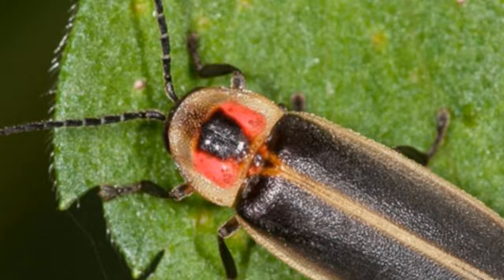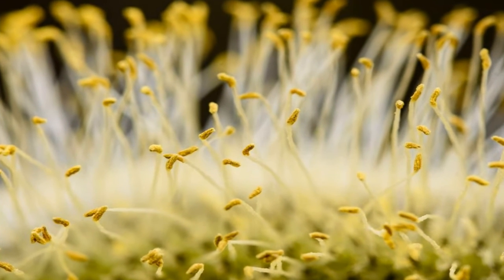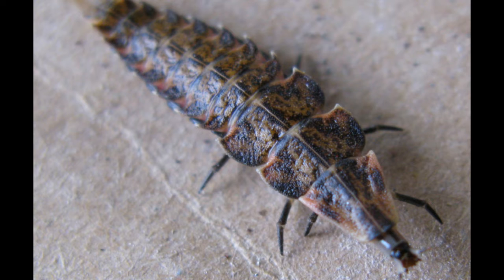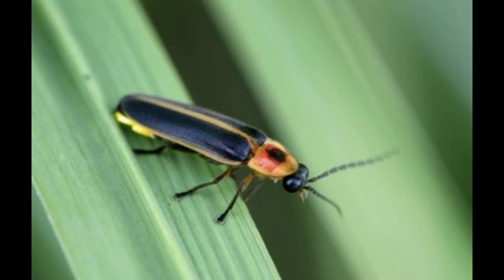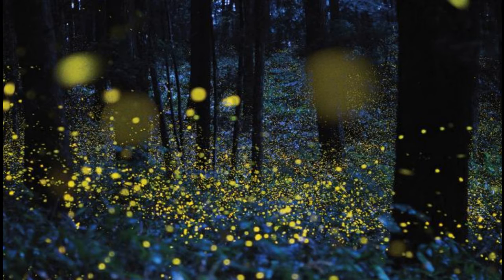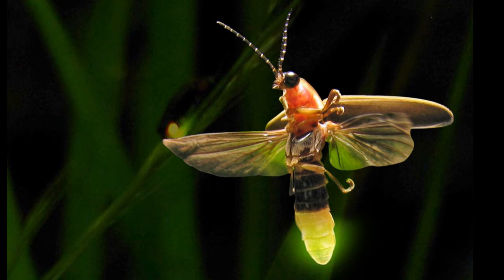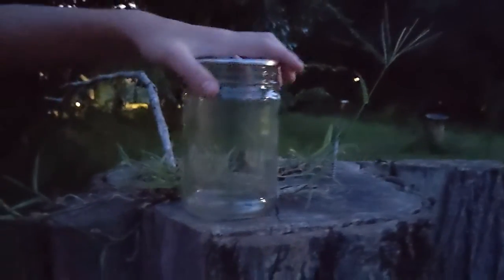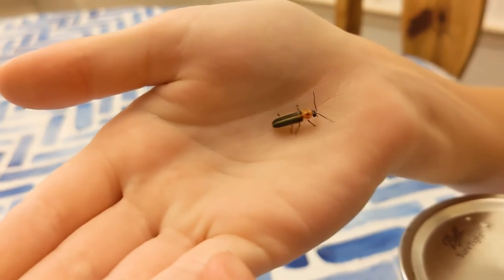Rosa Smith Lightning Bug Video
Lightning Bugs or Fireflies are incredible! Learn all about them with Rosa!